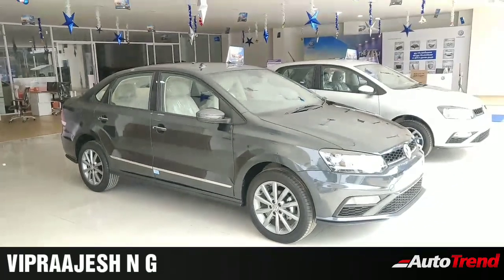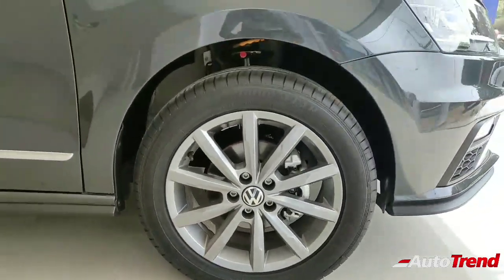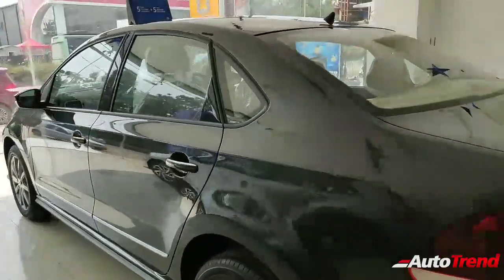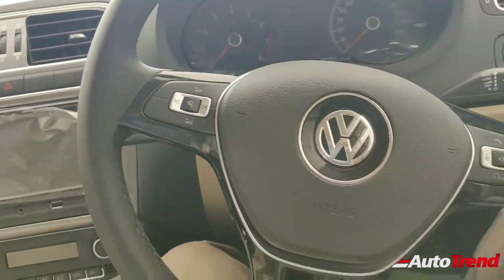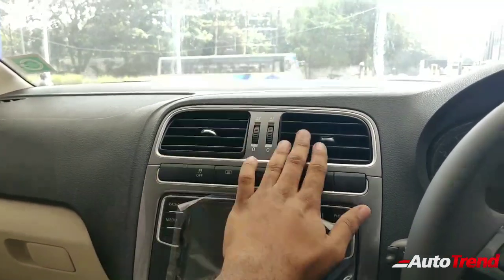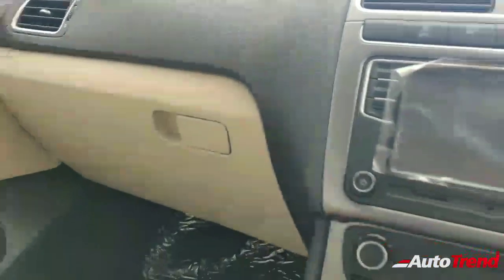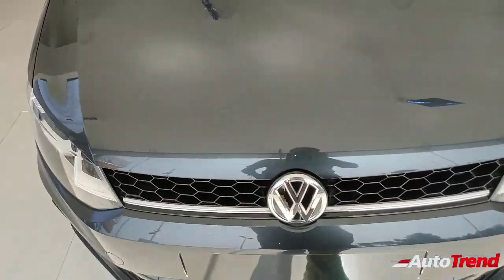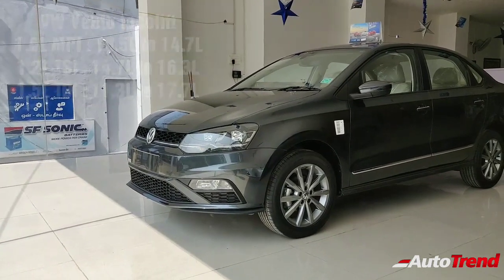New Volkswagen Vento Highline Plus Petrol DSG - Detailed Review !!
Volkswagen Vento Highline Plus DSG - Detailed Review !! VWVento Skoda Rapid Hyundai Verna HondaCity Maruti Suzuki Ciaz More info AutoTrend , New Cars, New SUV, New Car Review, TeamAutoTrend, New Car Reviews , Best Car Review YouTube Channel Music Credit : Yaaro Kettavai Productions